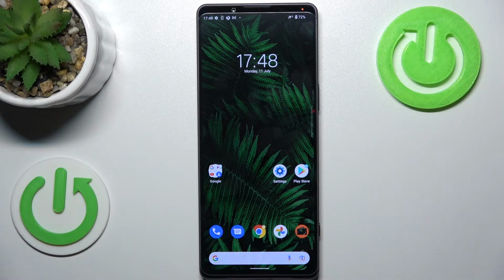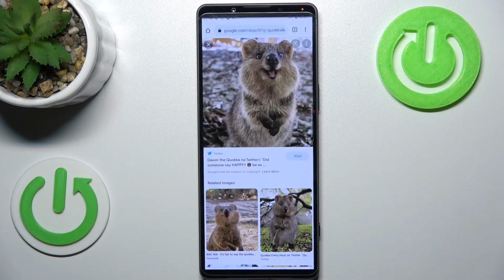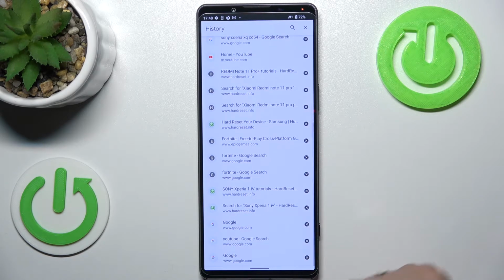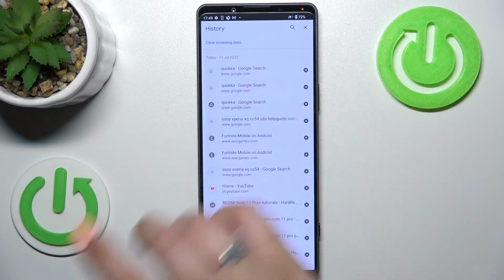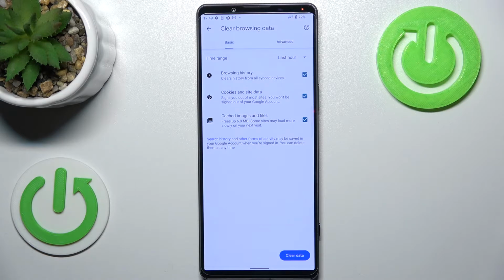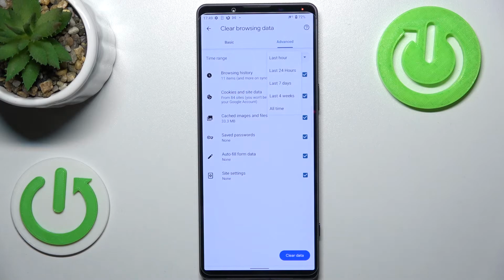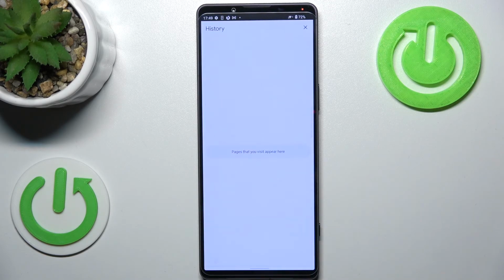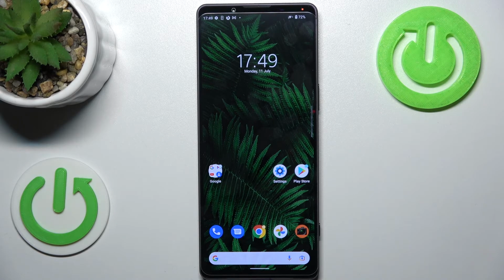How to Clear Browser History in SONY Xperia 1 IV - Remove Browsing History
Find out more info about SONY Xperia 1 IV:
Hi! If you want to know how to clear browsing history in SONY Xperia 1 IV, you should watch this tutorial. If you use the Google Chrome browser daily, you know that this browser is a very convenient browser, so you can remove all browsing history at once. Follow our steps and find out how to simply delete your history. You can specify how far you want to go regarding what you want to clear, choose Last hour, Last 24 hours, last 7 days, last 4 weeks or All time. You can also remove cookies, site data, cached images and files. If you need, you can also remove saved passwords, site settings and auto-fill form data.

How to remove browsing history on SONY Xperia 1 IV? How to clear browsing history on SONY Xperia 1 IV? How to delete browsing history on SONY Xperia 1 IV?